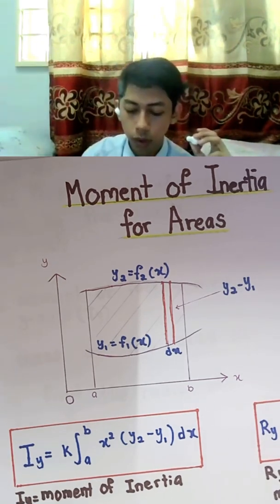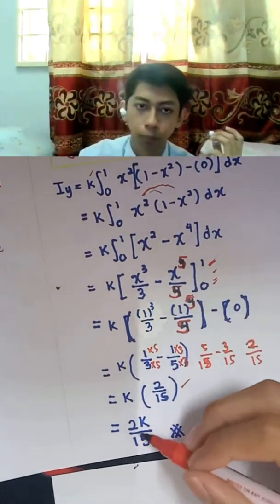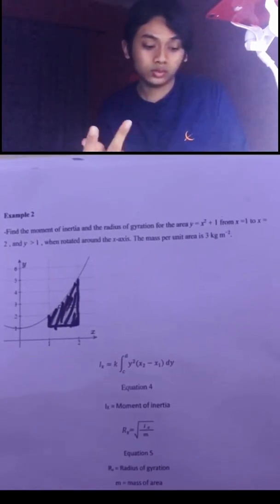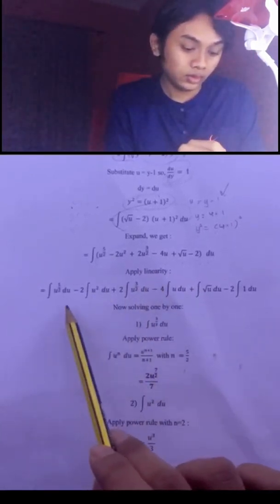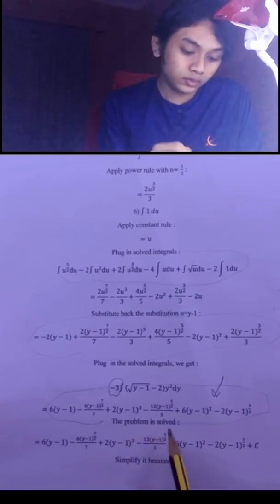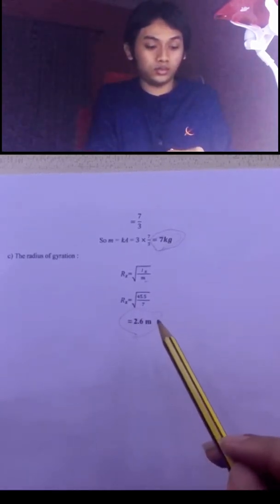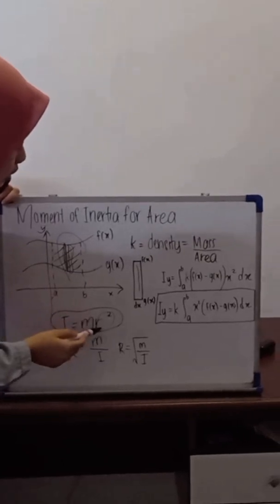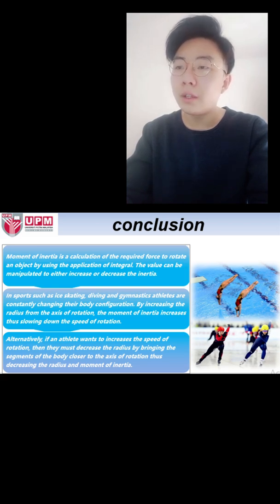Presentation ECC 3011 Assignment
Application Moment of Inertia